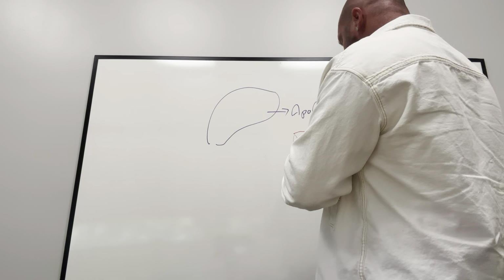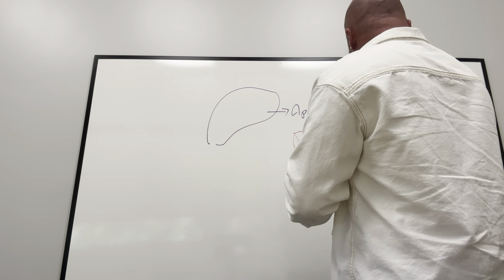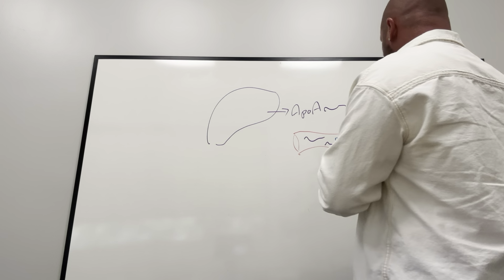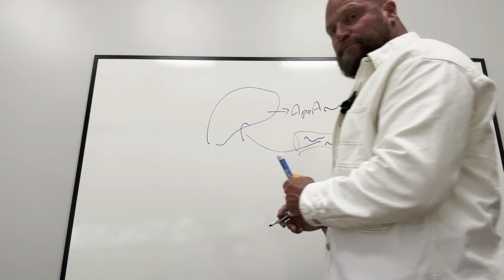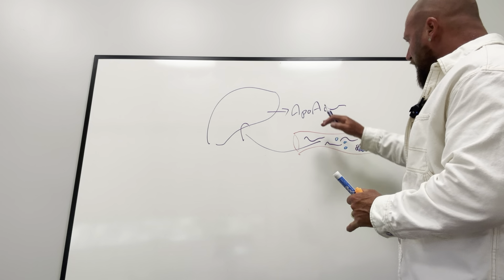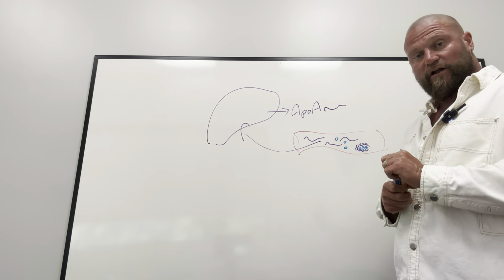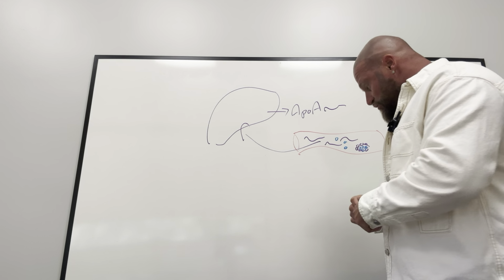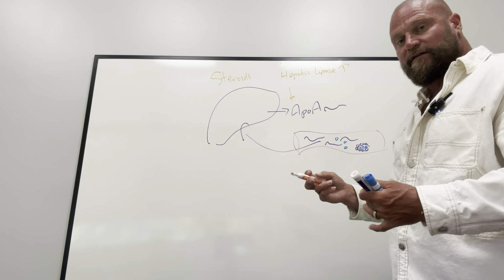ANABOLIC STEROIDS Are DESTROYING Your HDL (Here’s Why)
Most bodybuilders focus on muscle growth, strength, and testosterone levels—but one of the most important health markers is often overlooked: HDL cholesterol (the “good” cholesterol).

In this video, we break down the science behind how anabolic-androgenic steroids (AAS), especially oral compounds, can significantly worsen your cholesterol profile and potentially increase long-term cardiovascular risk.

We’ll discuss:

✅ What HDL actually does in the body

✅ Why ApoA-I is essential for HDL formation

✅ How anabolic steroids suppress ApoA-I production in the liver

✅ The role of hepatic lipase in accelerating HDL breakdown

✅ Why oral steroids are often much harsher than injectable compounds

✅ Why LDL alone may not tell the whole story

✅ Why ApoB is an important marker every bodybuilder should monitor

✅ Which blood tests can help you better assess long-term cardiovascular health

Whether you’re a bodybuilder, TRT patient, coach, or simply interested in health optimization, understanding these mechanisms can help you make more informed decisions and better protect your long-term health.

This video is intended for educational and informational purposes only and does not constitute medical advice, diagnosis, or treatment.

The use of anabolic-androgenic steroids (AAS) carries significant health risks, including cardiovascular, endocrine, reproductive, hepatic, and psychological complications.

Always consult a qualified physician before starting, stopping, or modifying any medication, hormone therapy, performance-enhancing drug, supplement, exercise program, or nutrition regimen.

Do not use this information as a substitute for professional medical care.